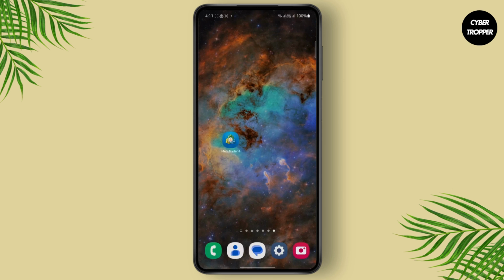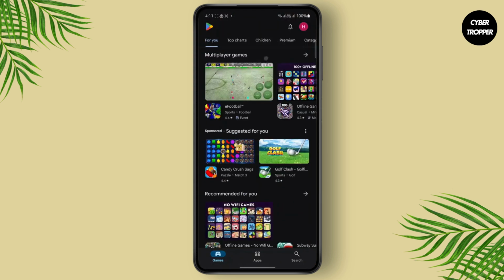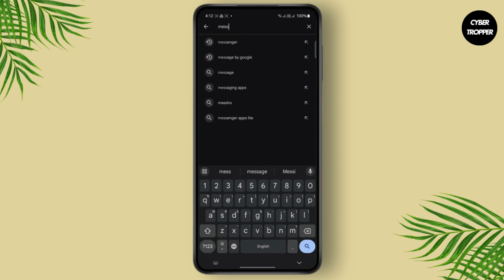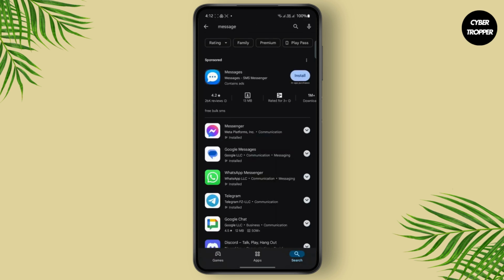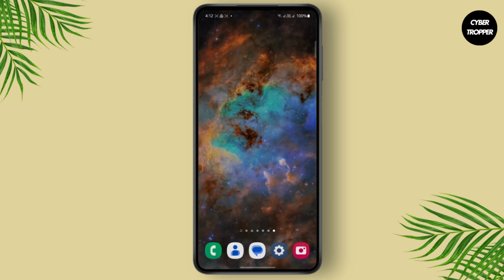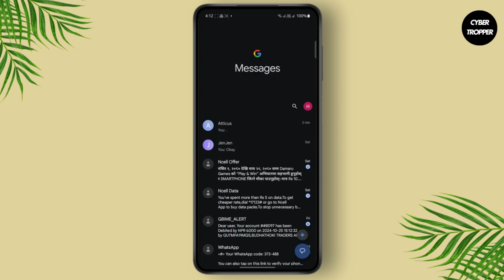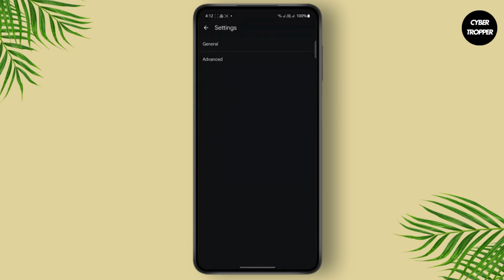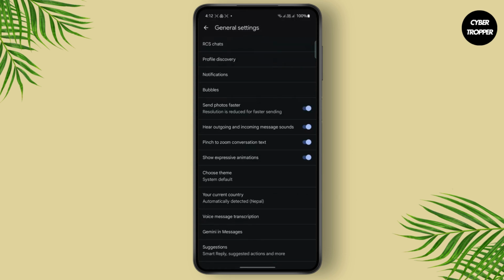How to Turn On and Off RCS Chat on Android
Learn how to turn on and off RCS chat on Android in this comprehensive step-by-step tutorial. Whether you want to enable or disable RCS messaging for better communication, we've got you covered!

In this video, you'll discover how to turn on RCS messaging on your Android phone and how to disable RCS chat when you need to. Follow along to streamline your messaging experience.

0:20 Step 1: Accessing RCS Chat Settings
0:45 Step 2: Turning On RCS Messaging
1:15 Step 3: Disabling RCS Messaging